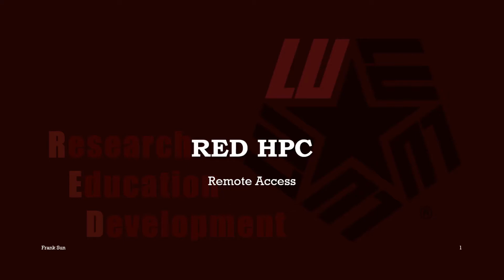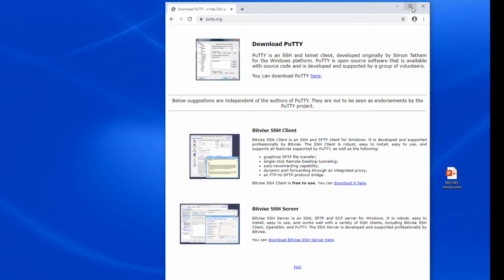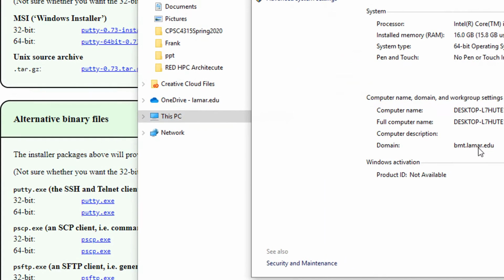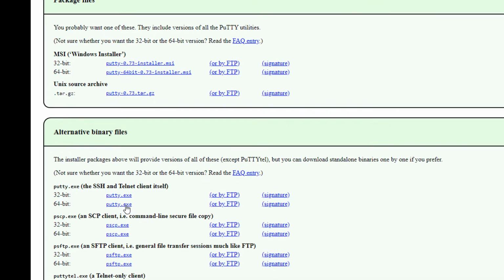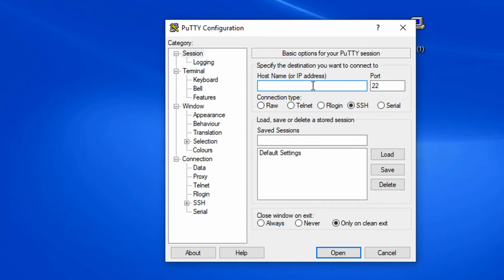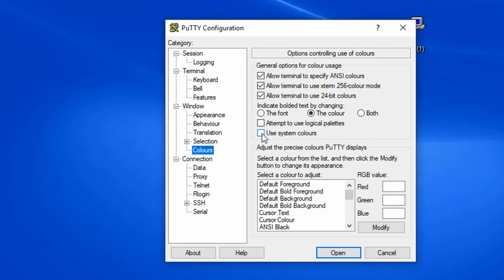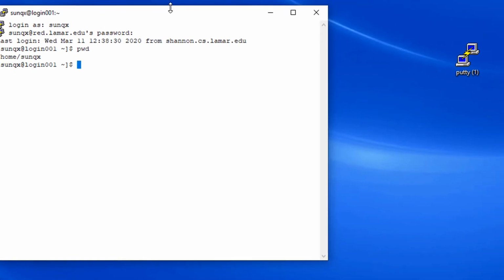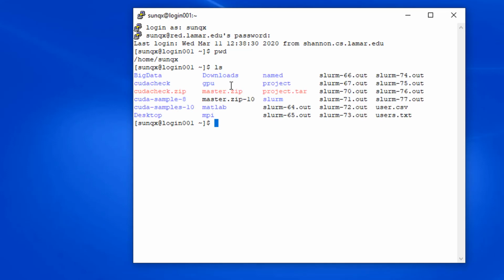3. RED HPC Video Tutorial: Remote Access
Lamar University RED HPC Cluster Video Training Course. 3. How to use ssh client putty to remote access RED High-Performance Computing Cluster